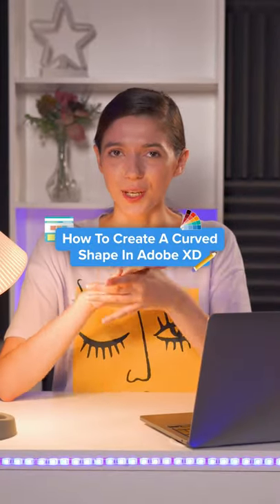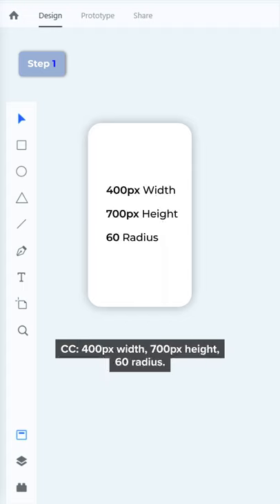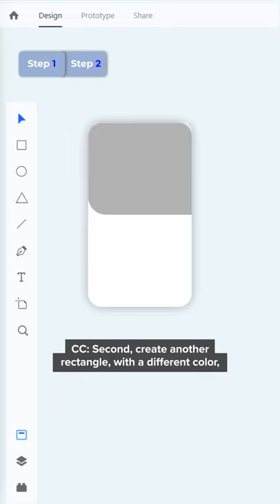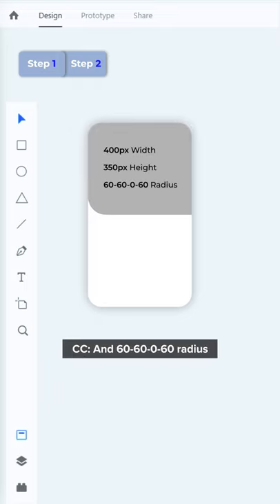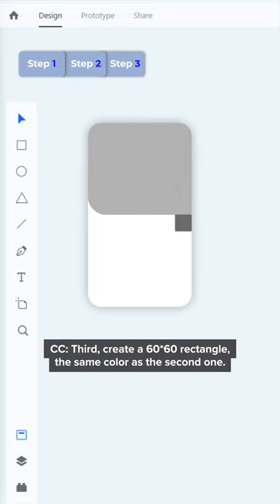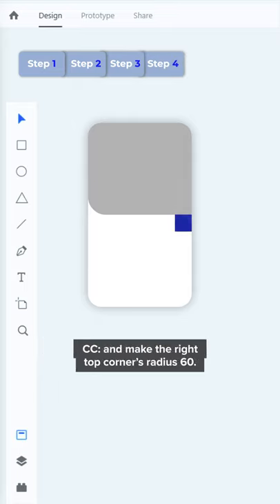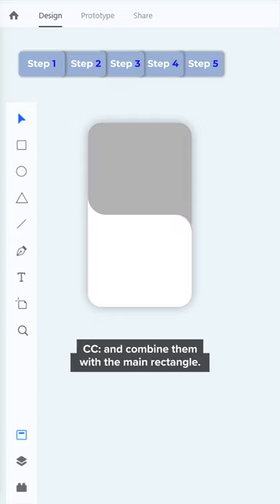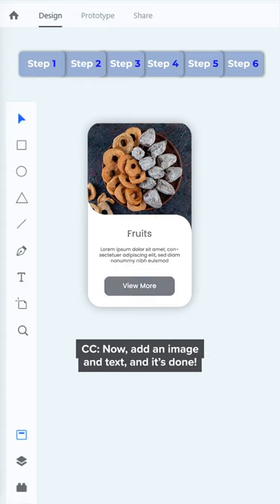How to create a curved shape in Adobe XD [Short tutorial]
Here are the simple steps of creating a curved shape in Adobe XD:
1. First, create a simple rectangle - 400px width, 700px height, 60 radius.
2. Create another rectangle, with a different color, and make the 3. bottom right corner sharp. Same width, same height, and 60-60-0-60 radius.
3. Create a 60*60 rectangle, the same color as the second one.
4. Duplicate that 60*60 rectangle and make the right top corner’s radius 60.
5. Subtract both small rectangles and combine them with the main rectangle.
6. Now, add an image and text, and it’s done!

💎 For more webdesign & development resources